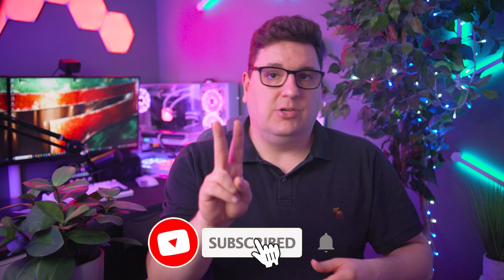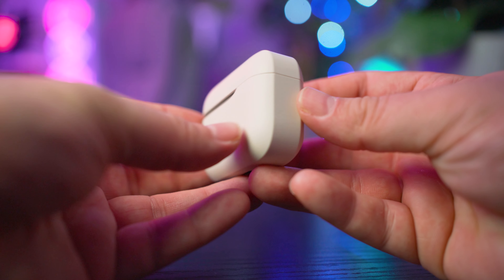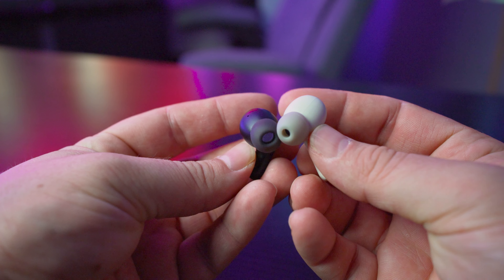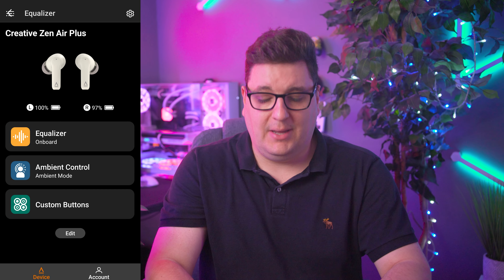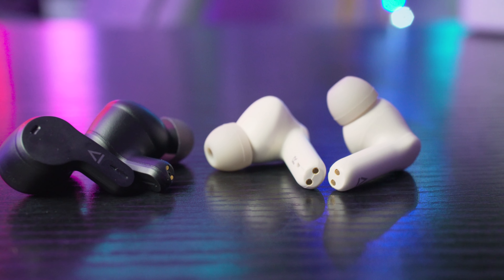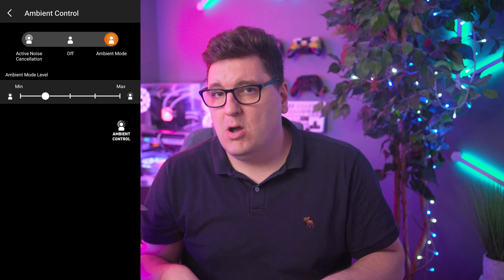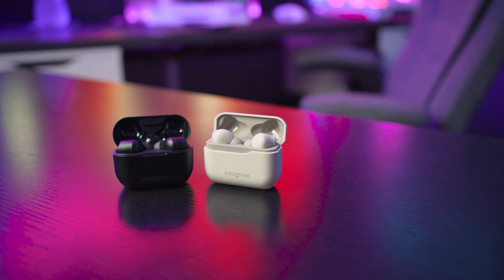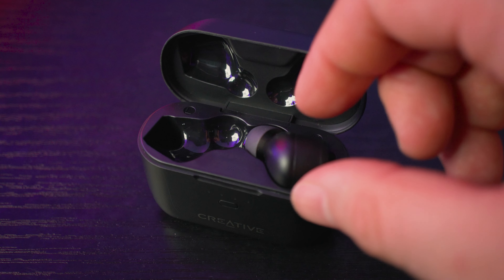What's The Difference Between The Creative Zen Air Pro And Plus Earbuds?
With such little differences between the two, I wanted to do a bit of a deep dive into the differences between each model, and showcase what I have found.